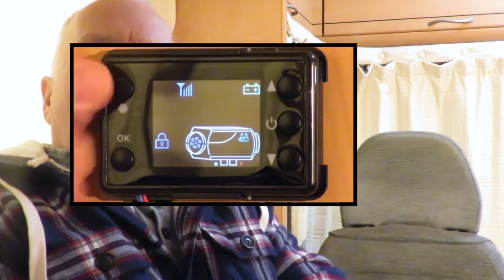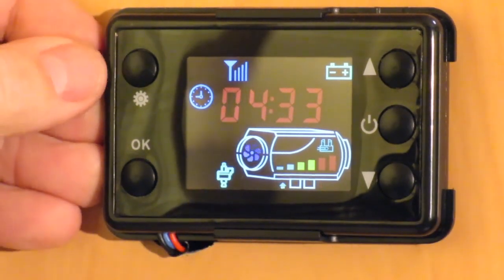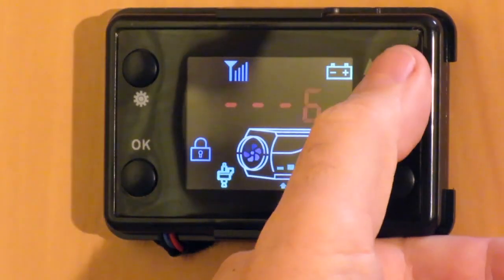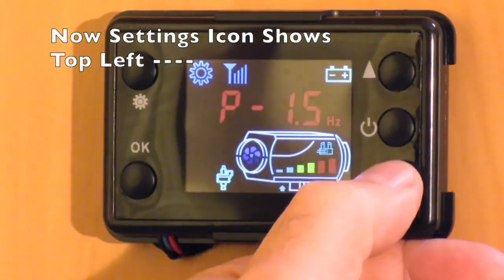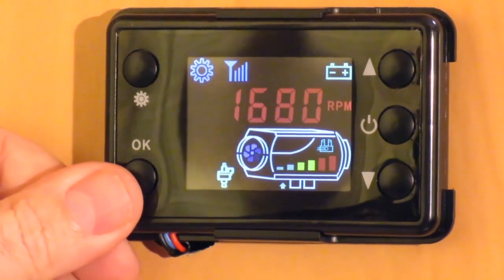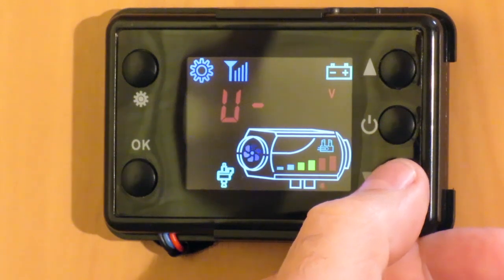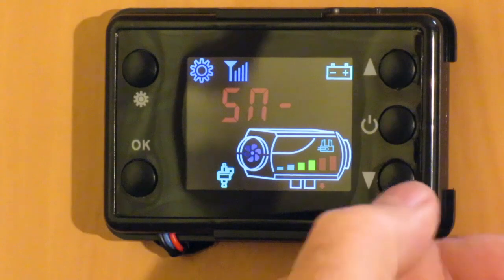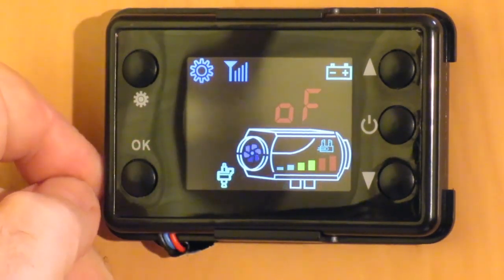🔥 Chinese Diesel Heater Controller Instructions Advanced Settings PIN Code 1688 Changing The SetUP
Unlock Advanced Settings on Your Chinese Diesel Heater Controller! If you're looking to access the hidden advanced settings menu using PIN Code 1688, this step-by-step guide will show you how to adjust key setup options for better performance and efficiency.

Many Chinese Diesel Heaters (5KW & 8KW models) have a locked settings menu, but by entering PIN 1688, you can fine-tune your heater for optimal fuel consumption, fan speed, and temperature control.

👉 In This Video, You’ll Learn:
✅ How to enter the advanced settings menu using PIN 1688
✅ How to adjust fuel pump pulse rate, fan speed & temperature control
✅ What each advanced setting does & how to optimize your heater
✅ Troubleshooting common issues after changing settings

📌 Have questions? Drop them in the comments below, and I’ll do my best to help!

🔧 Recommended Products & Accessories:
🔥 Chinese Diesel Heater Kit (5KW/8KW): [Amazon Link]
⚡ Upgraded LED Controller: [Amazon Link]
🔌 12V Power Cable for Diesel Heater: [Amazon Link]

👋 About Us:
You can now Buy Us A Coffee (if you fancy supporting a couple of old codgers, it will certainly help the channel... ):

A bit about us:
Hi, we're Steve & Margot, a couple of wannabe nomads, living and travelling around Europe in our faithful old motorhome.
It's a 2005 Lunar Roadstar and, like us, it's old but still going strong!
We have recently retired and put these videos together to document our journey.
This is a our Vlog of all the stuff we do to improve our motorhome and a glimpse of our travels.

Why not join us and see what we get up to.

Steve & Margot